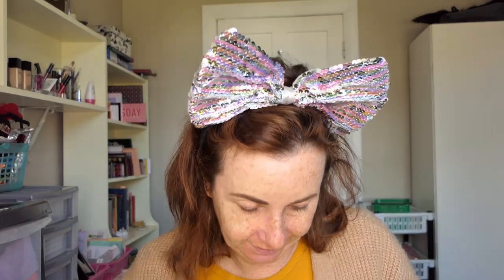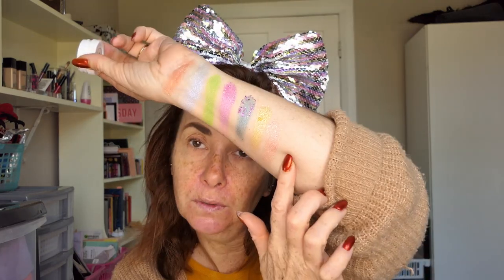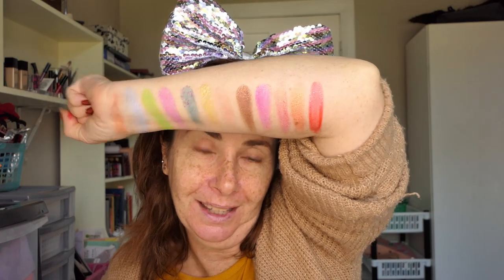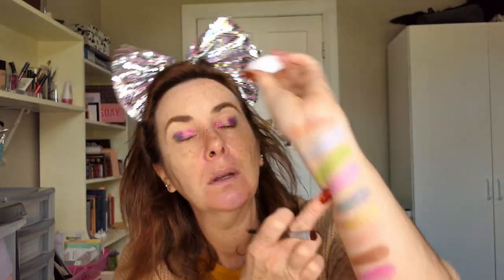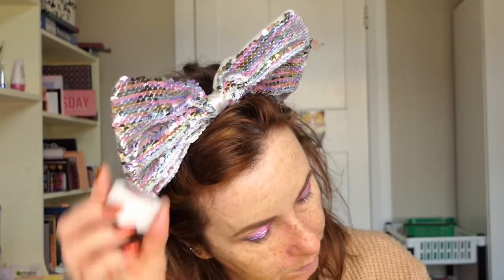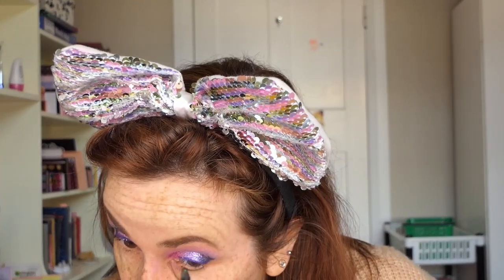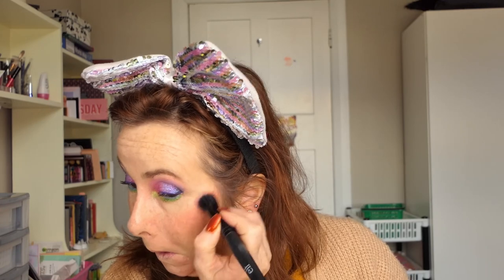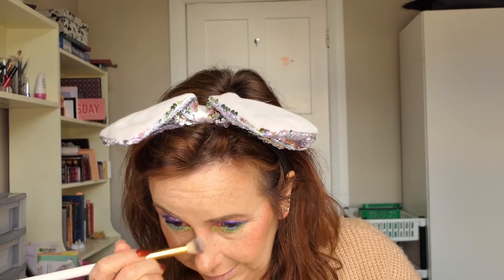Super Shock Shadow Challenge | Inspired by D.Raynne_RIRI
I saw D.Raynne_RIRI do this challenge and thought it would be fun. especially since I don't have that many Super shock shadows.

Primer: Body shop Cocoa calming face mist
Elf Hydrating face primer

Foundation: L'Oreal Infallible Pro-glow in Nude Beige
Concealer: L.A Girl pro conceal in Porcelain

 Setting Powder:
Maybelline smooth and set pressed powder
Revolution baking powder in lace

Setting Spray:
Rimmel set and go
Contour and Bronzer
OXX Face Palette in medium

Brows
L'oreal Brow Plumper
L.A Girl shady slim brow pencil
Milani stay put brow colour in 04 brunette

Eyeshadows
Super Shock shadows Colourpop

Eyeliner:
revolution smokey black
Colourpop in Prance
NYX vivid brights Violet

Mascara:
Max Factor Master Piece

lips:
L'Oreal color riche shine Instaheaven